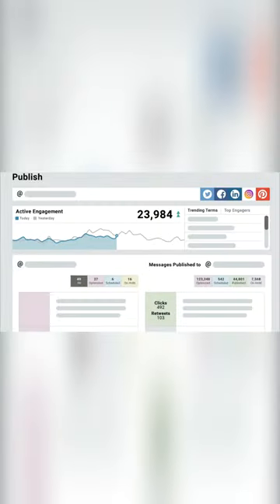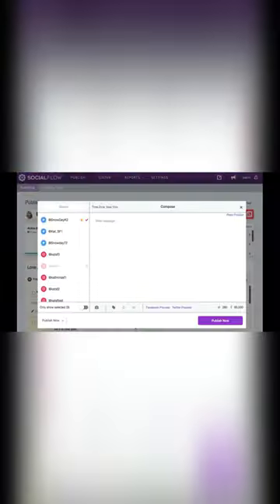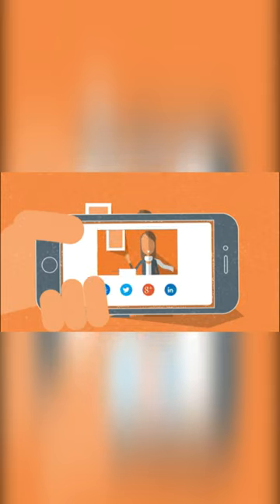Using Social Flow Helps You Save Time In Posting Content | WeGotMedia | Digital Media Tutorials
Content posting schedules are important for any company that relies on a steady stream of content to attract their target audience. The length of the schedule will depend on the amount of time your team has to create content, how often you want to post, and how many social media channels you are using.

We also offer professional studio services like photography, videography, and audiography. Our studio is well equipped with DSLRs from Sony, Canon, Nikon, etc, and lightings fit for various styles of photoshoots and videos. We use green screens to depict disparate locations and sequences. We also do audio recordings such as song & album recordings, dubbing, sound foley, music production, mixing & mastering, voiceovers, and more. Our soundproof studio and sound capturing equipment from Zoom, Shure, and Rhode help capture and record sound in the highest quality.